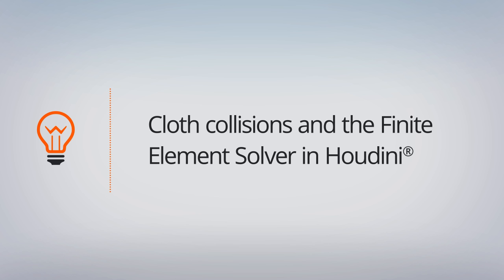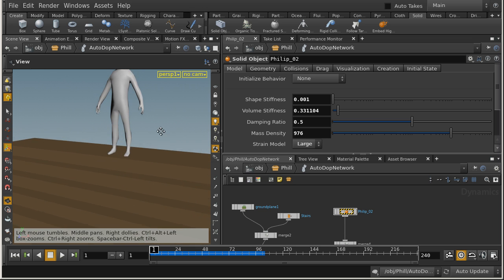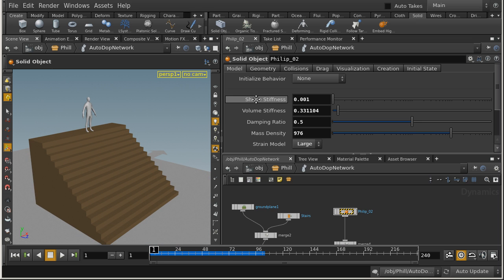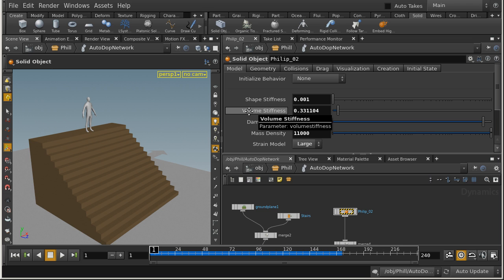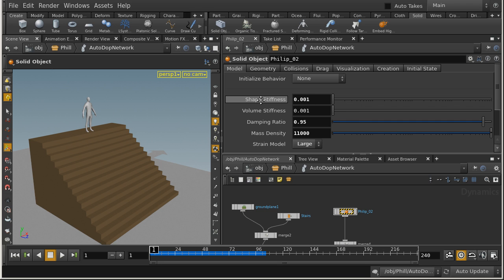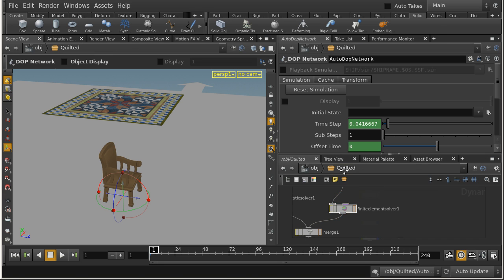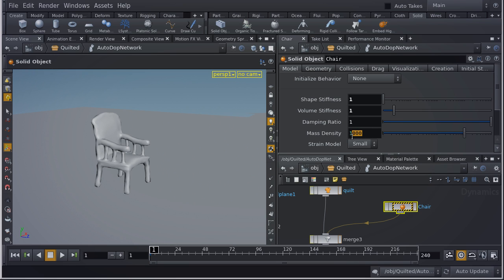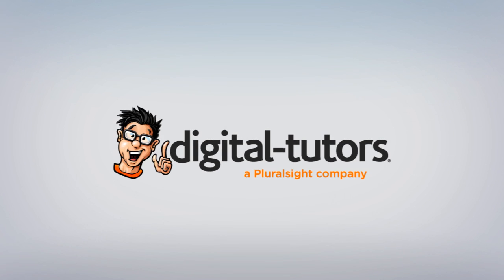Houdini Top Tip: Working with Cloth and the Finite Element Solver